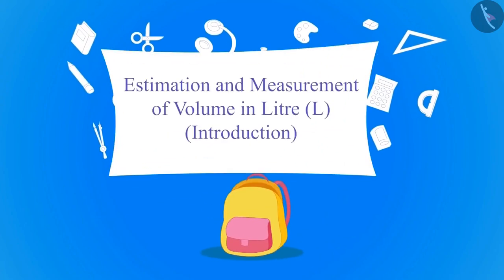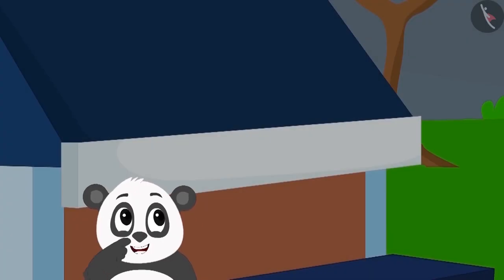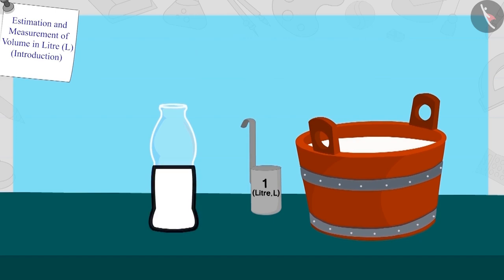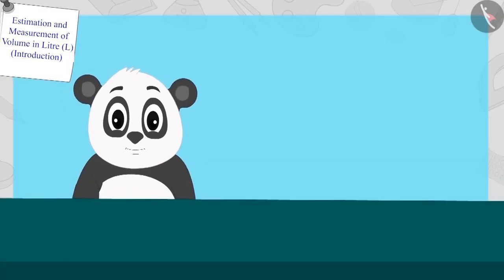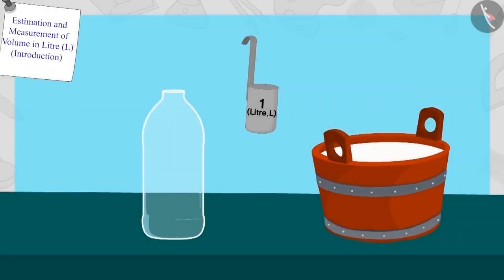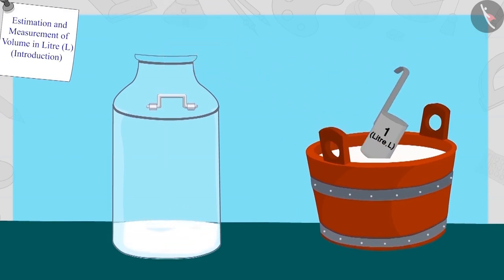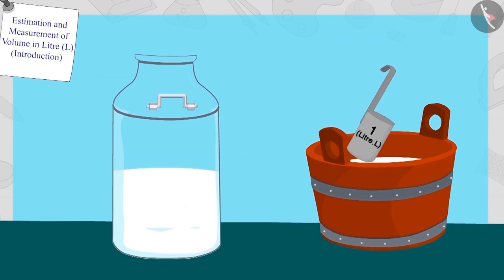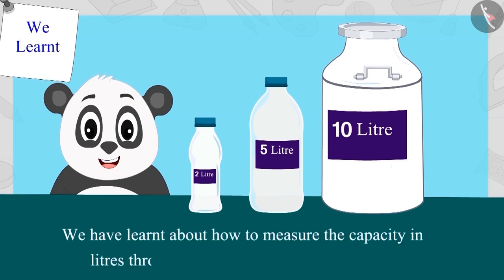Class 3 Maths Chapter 11 "Jugs and Mugs" (Part 7) cbse ncert